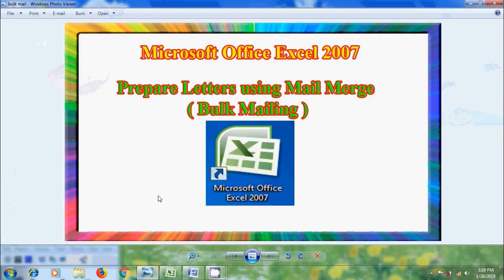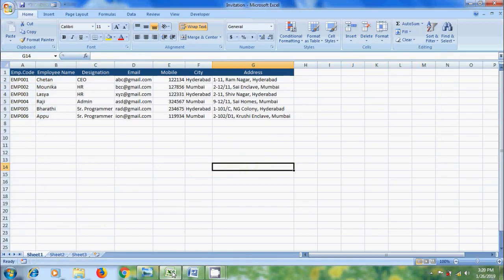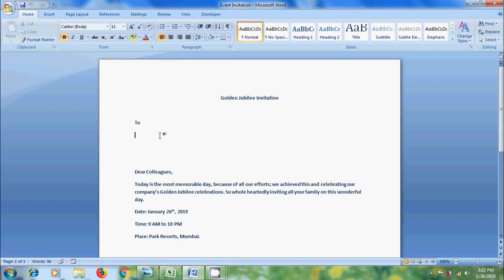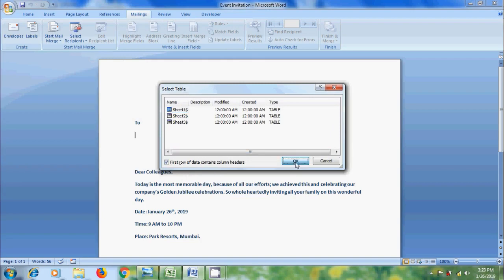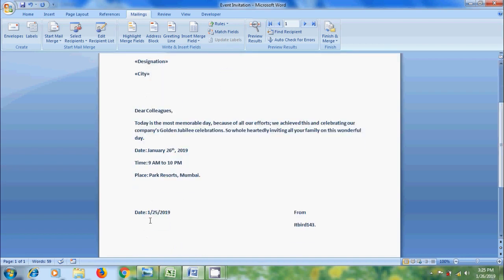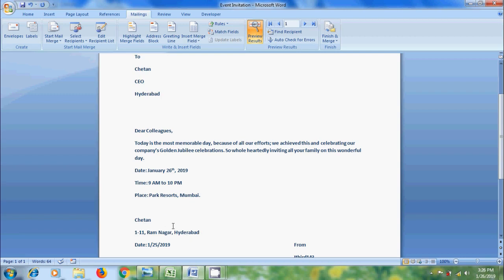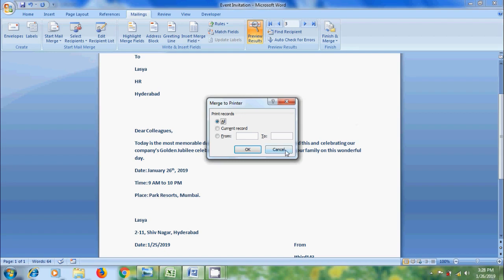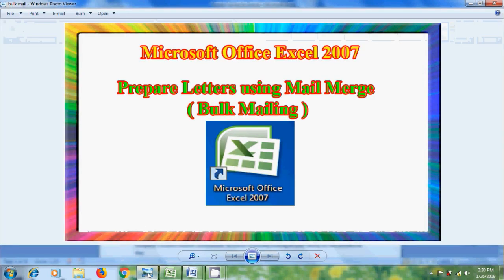Excel 2007: how to prepare and print letters using mail merge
In this tutorial, I have shown how to prepare and print letters with mail merge using Microsoft Office Excel and Word 2007.